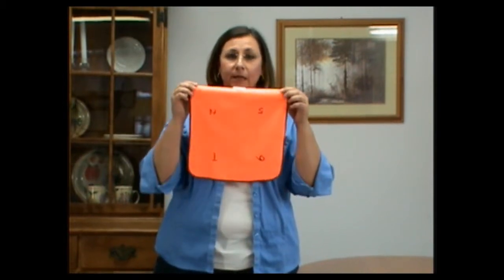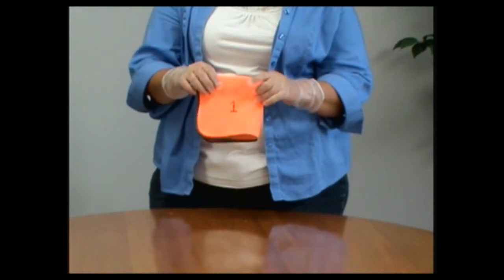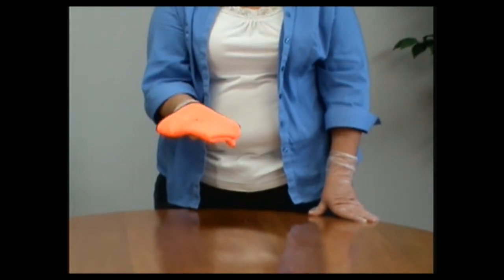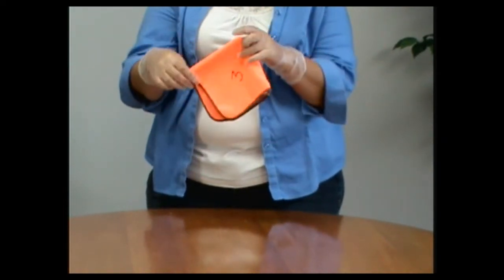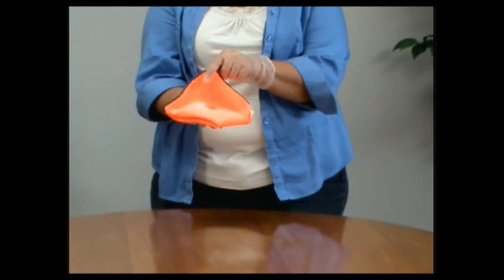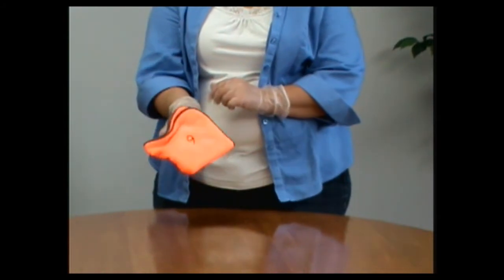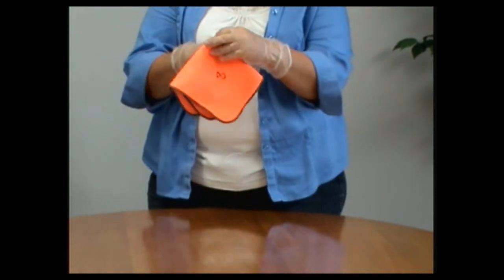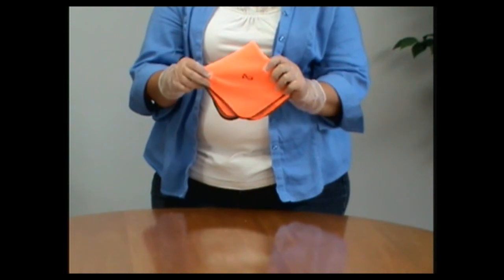Janice Stewart: Preventing the Spread of Germs with a Microfiber Folding Technique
Janice Stewart, owner of Castle Keepers in Charleston, SC, and driving force behind the development of the Modern Cleaning approach, gives a practical demonstration for using microfiber cloths. This technique fully uses the cloth, while reducing the cross contamination of surfaces.